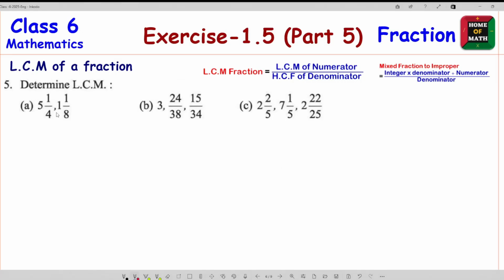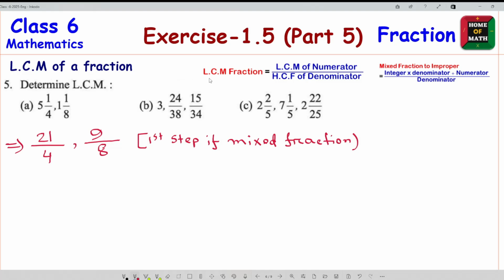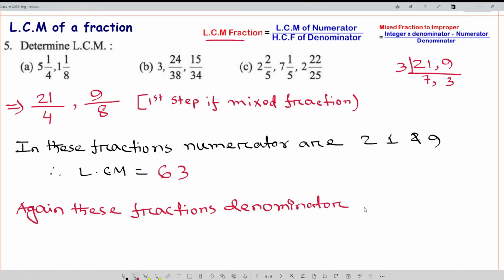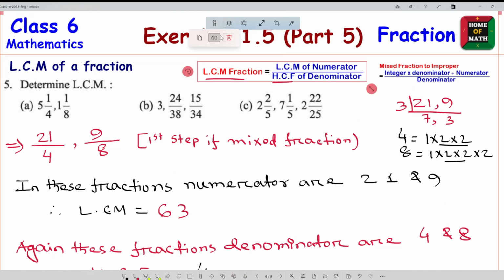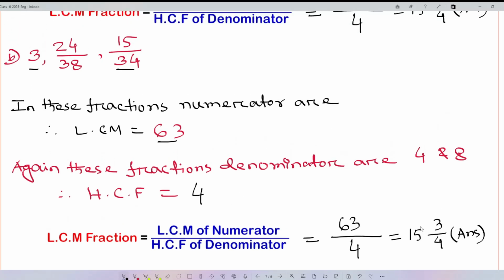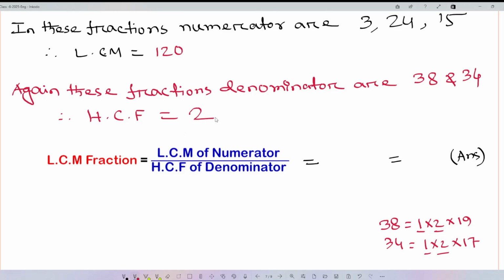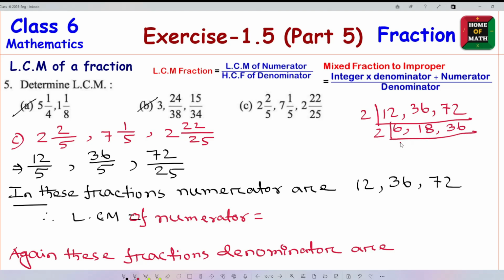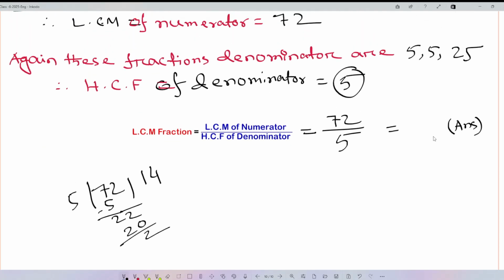Class 6 Math | Exercise 1.5 Question 5 (Part 5) | LCM of Mixed Numbers | Easy Explanation| SAT/GCSE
📘 In this video, we solve Class 6 Math, Chapter 1 (Exercise 1.5, Question 5 – Part 5), where we determine the LCM of mixed numbers and fractions. Perfect for students, parents, and teachers looking for a clear, step-by-step explanation.

Step-by-step LCM Method

📚 Suitable for: Class 6 | NCTB | Bangladesh & India Curriculum